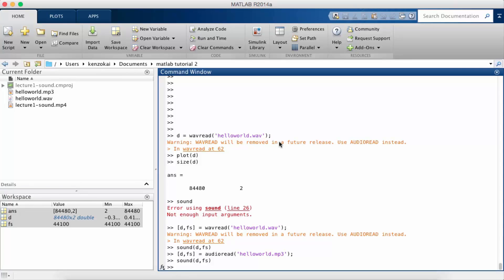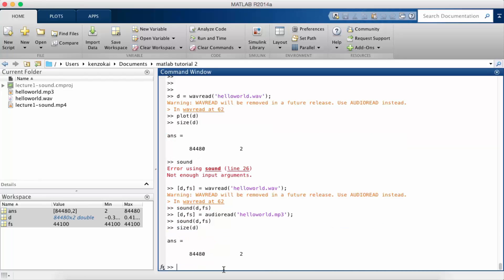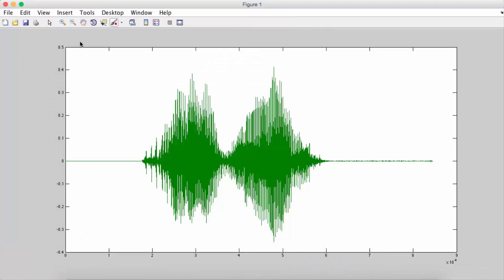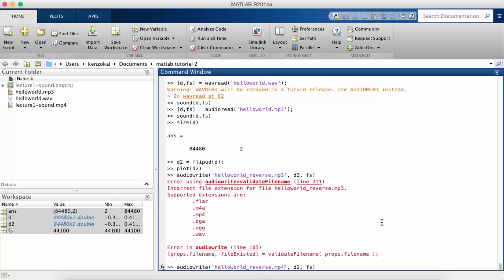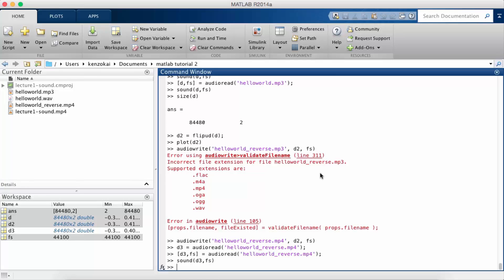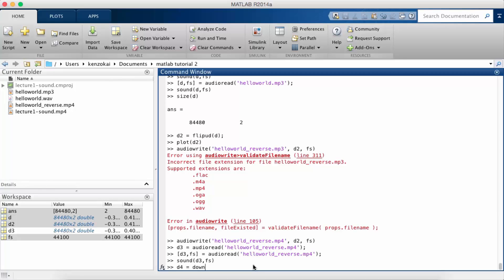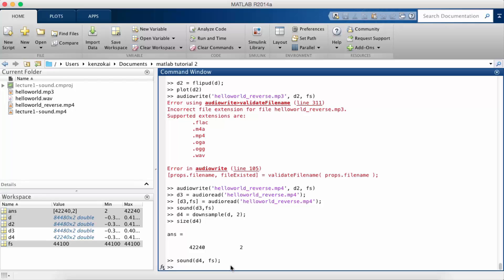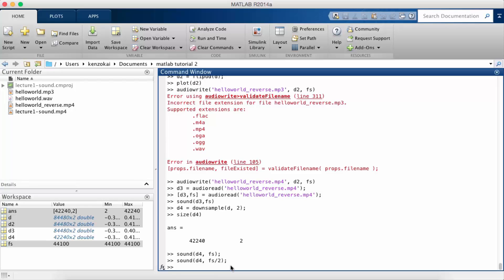Learn MATLAB Episode #13: Sound Processing Exercises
In this Matlab tutorial we will cover a few sound processing exercises.